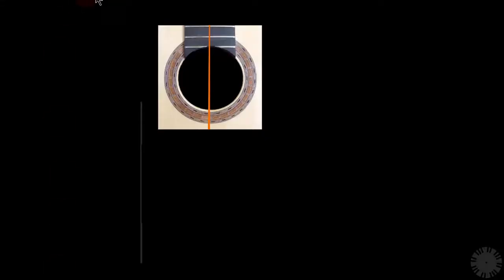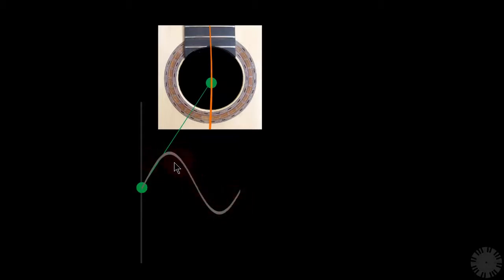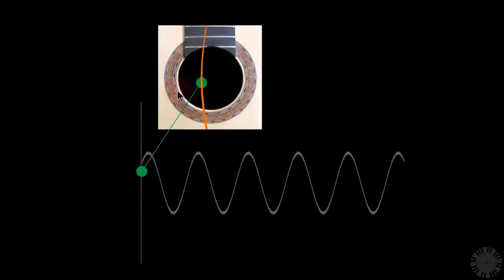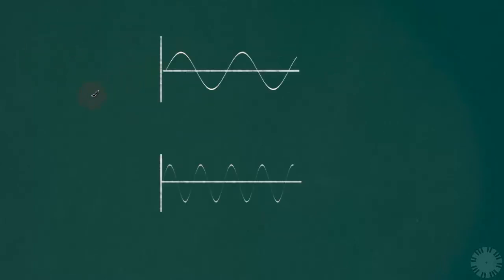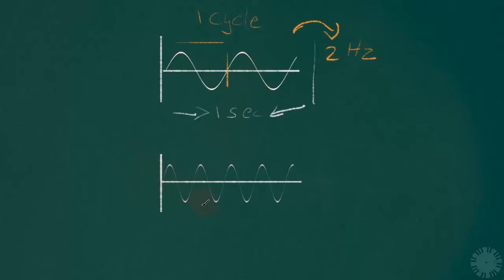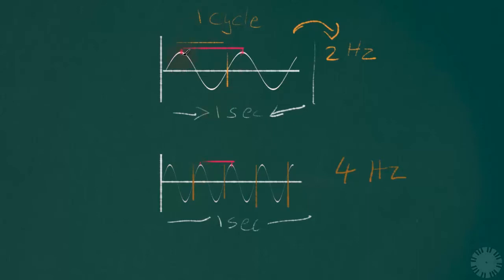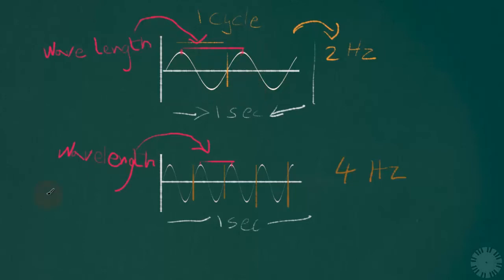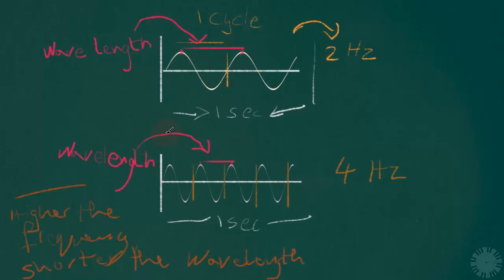Properties of Wave (Frequency)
A revision video on the knowledge required on the properties of waves Frequency